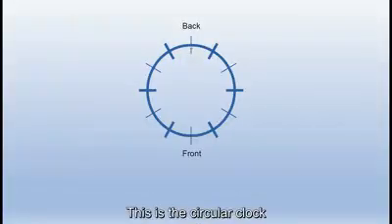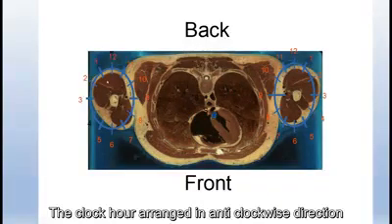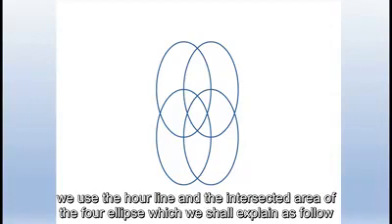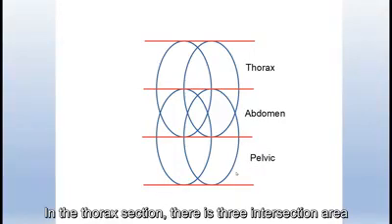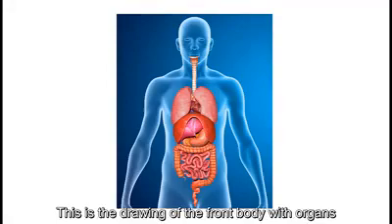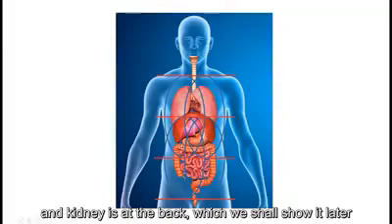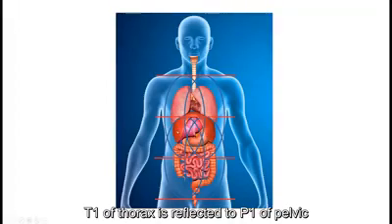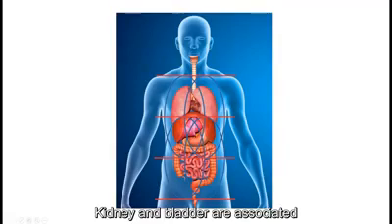dr lim hexa napping system